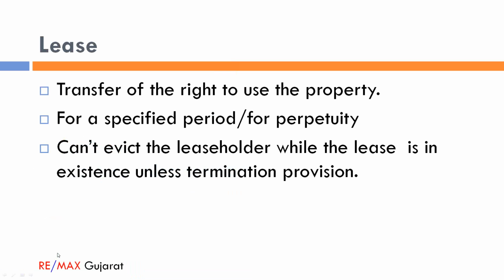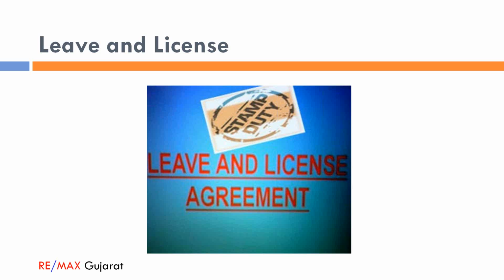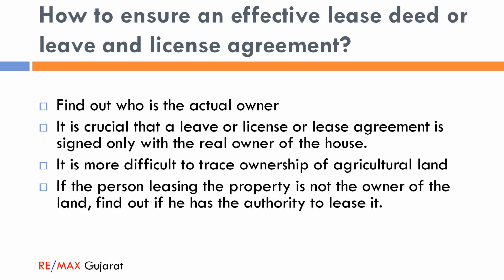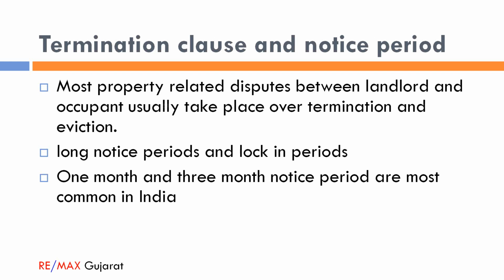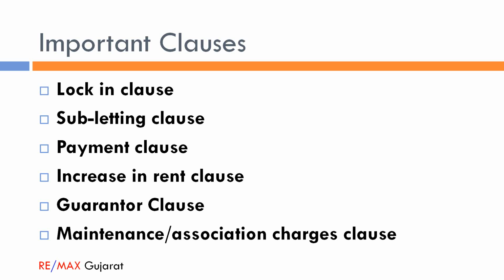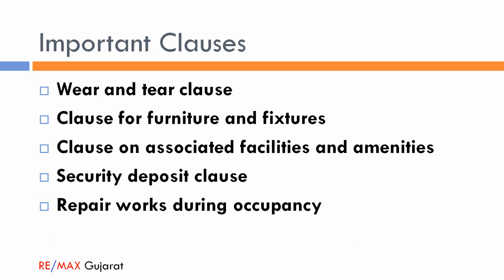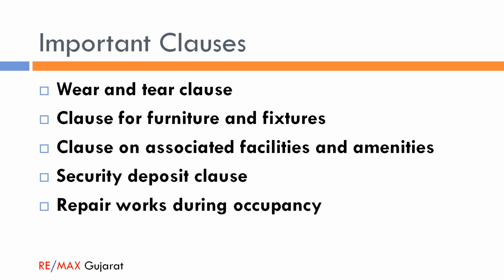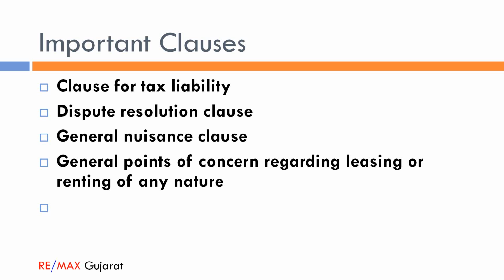Importance of Lease tenancy and house rent agreements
While the exact terms of a lease will differ based on many factors, such as location of the rental property, there are certain basic clauses all landlords should include in their leases. These provisions answer the questions who, where, when, what and how.